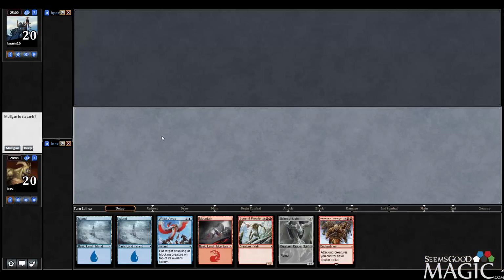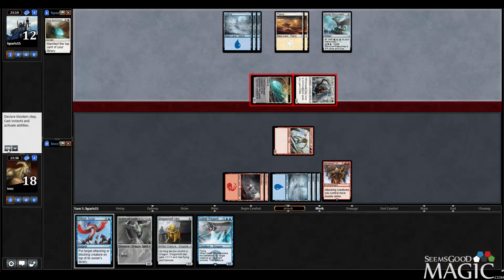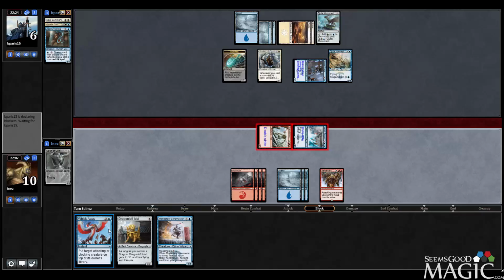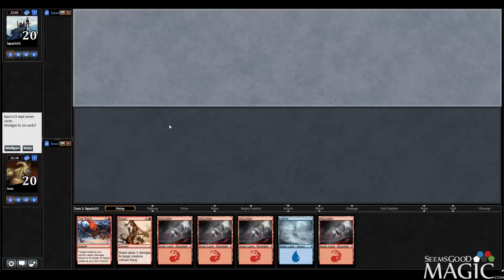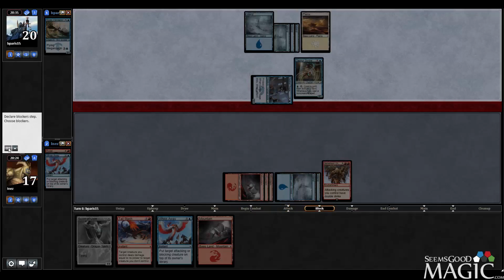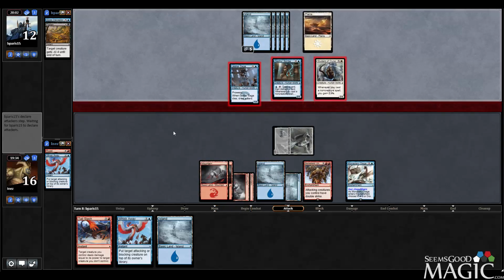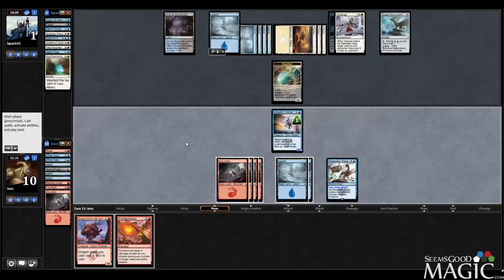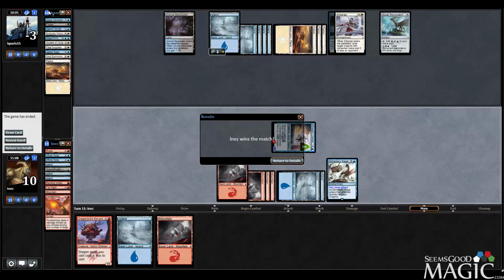Dragons of Tarkir Draft #61 Match 1 & 2